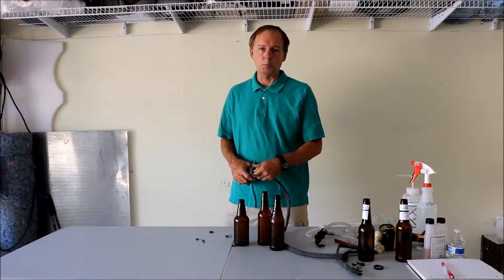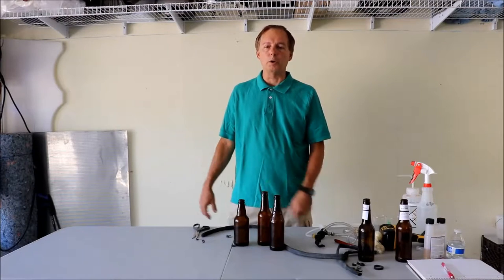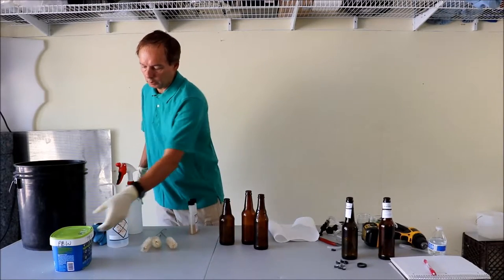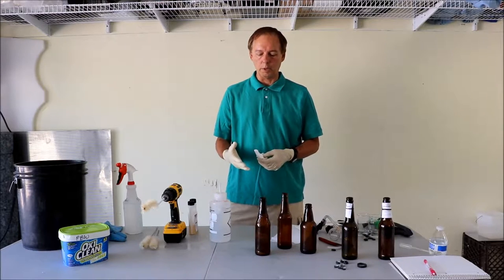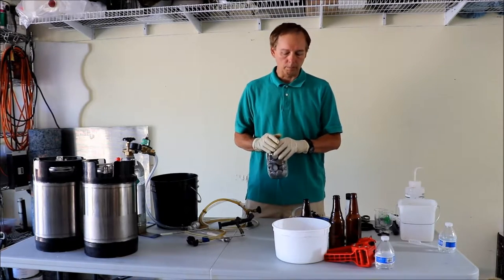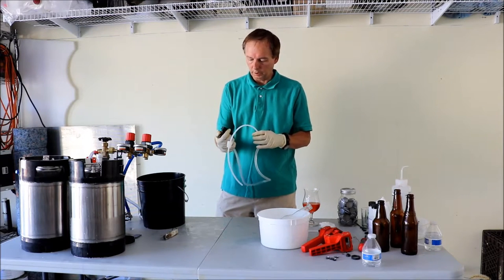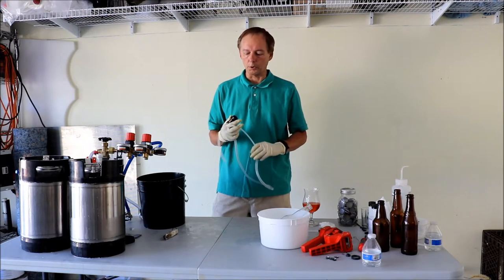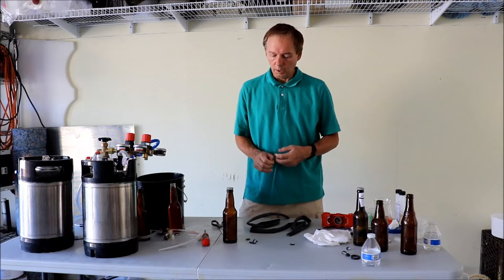How To Enter A Home Brew Competition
An overview of what is involved in entering a home brewing competition.

Sanitation & Bottle Prep - 3:35
Counter Pressure Fill - 14:30
Picnic Tap Fill - 32:02
Bottle Labels - 40:30